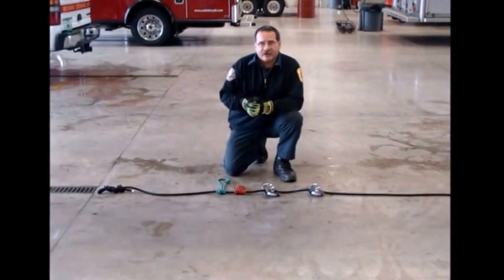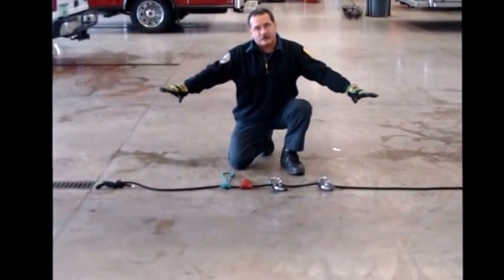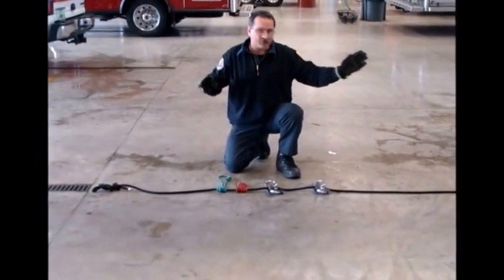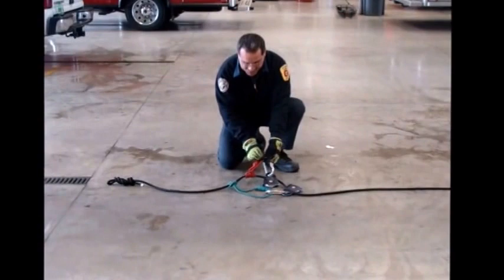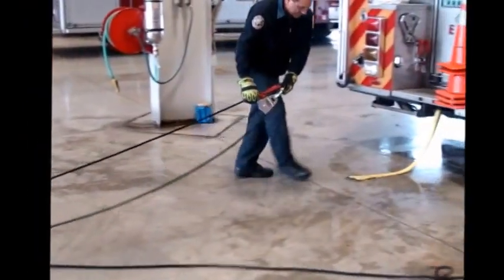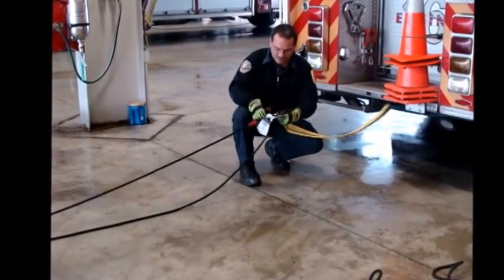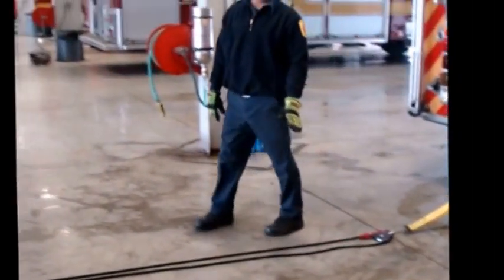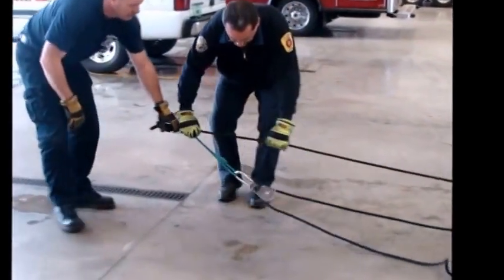SFD Training Minute Shortcut to a Z Rig Setup